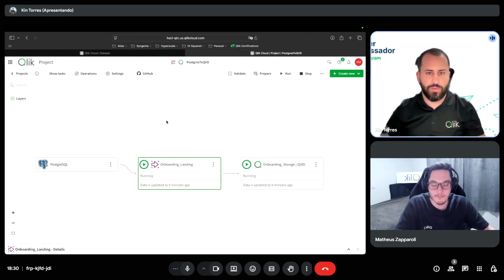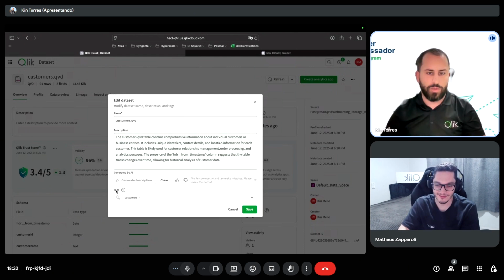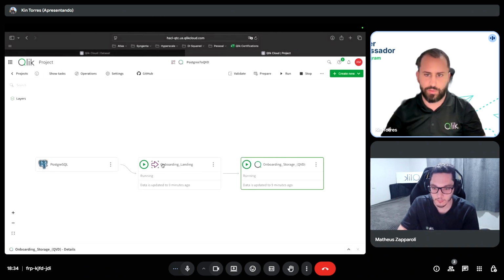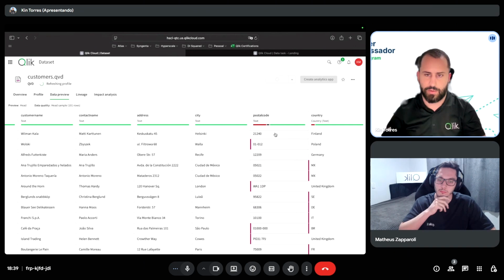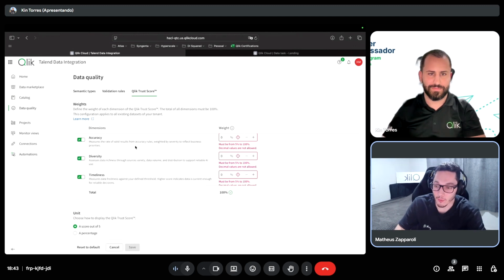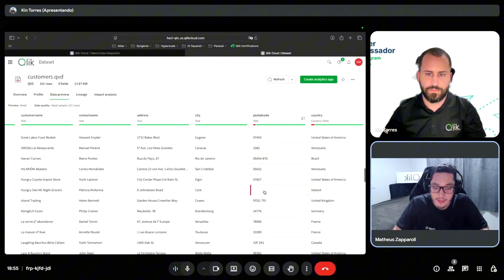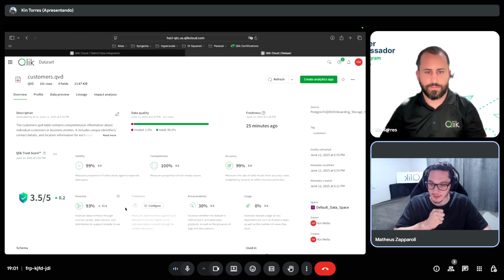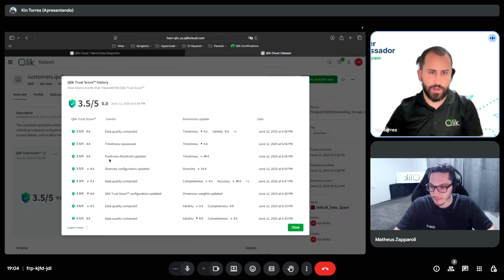Qlik Talend Trust Score in Practice! ft. Kin Torres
At DI Squared, we help companies realize measurable value from best-fit data and analytics solutions, even when that means venturing into the unknown or finding surprising ways of using tools you already have.

00:00 Intro
00:47 Trust Score
02:30 Historization
06:15 New Features
10:55 Final Thoughts